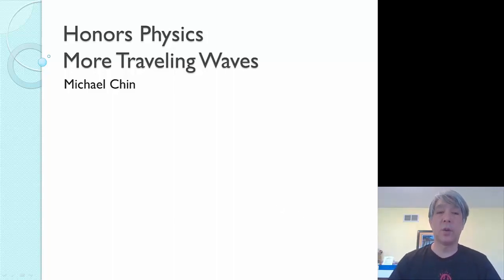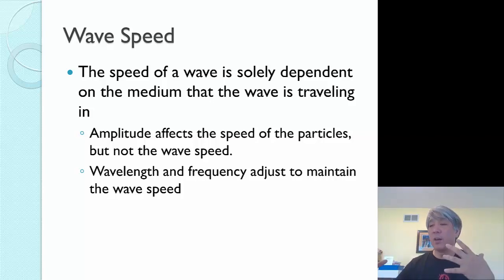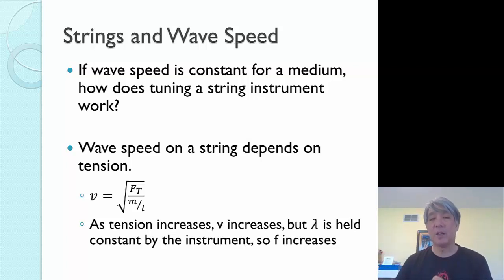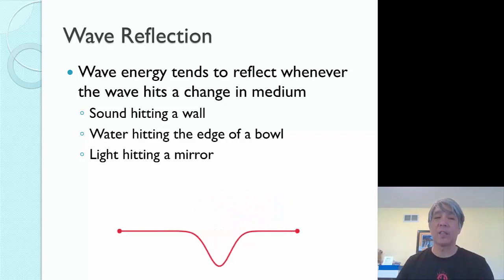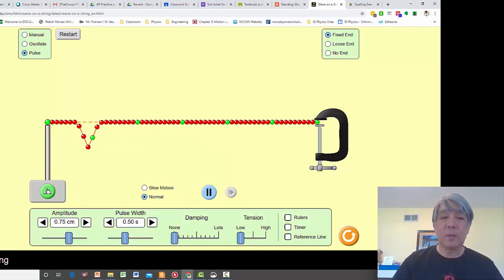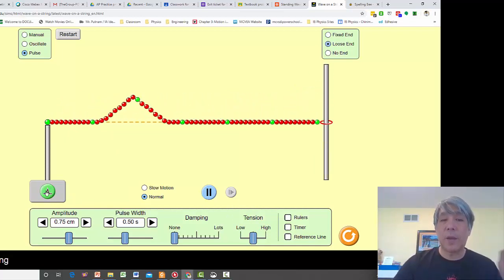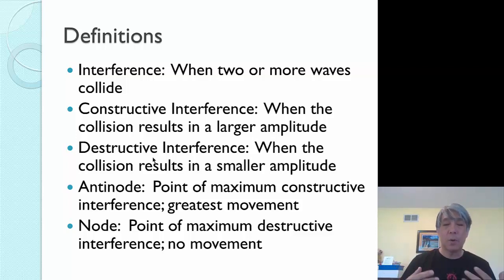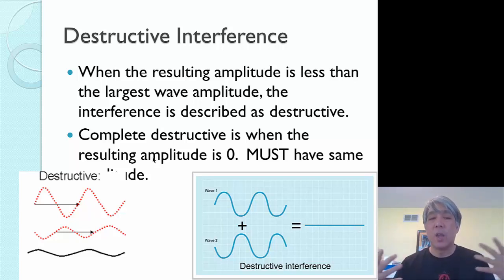2020 Honors Physics Traveling Waves 2